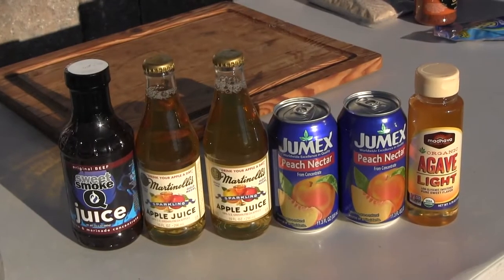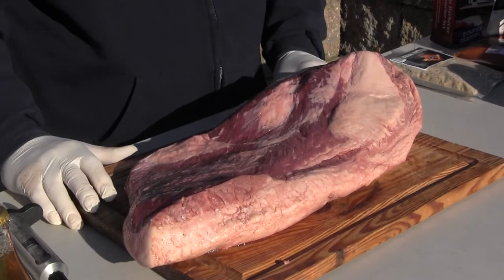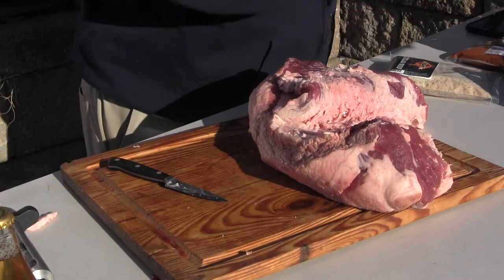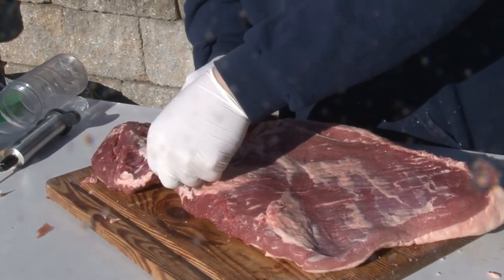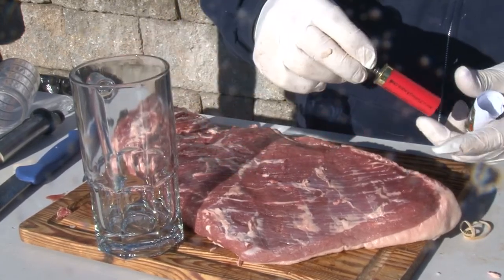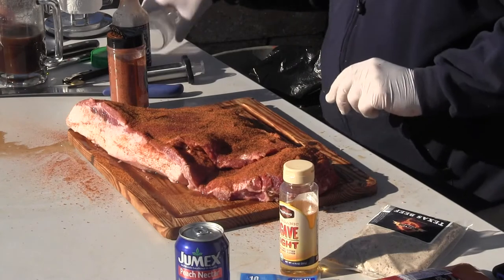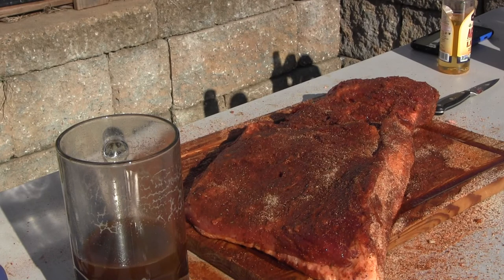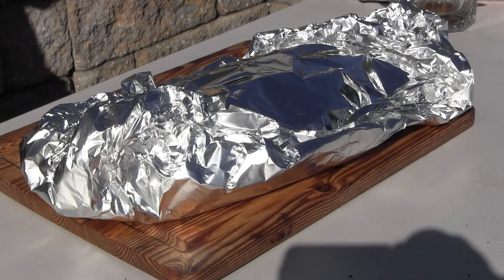Brisket Championship Cook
Its the best Brisket Cook for Competition BBQSuperStars has ever done. Injection, rubs and time and temperature. Learn something